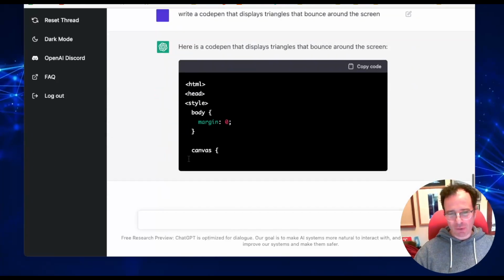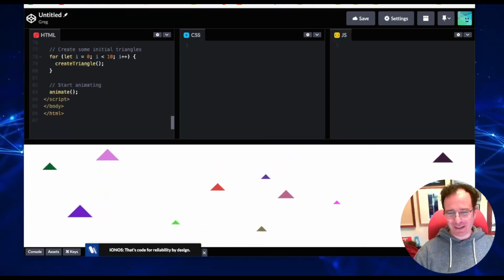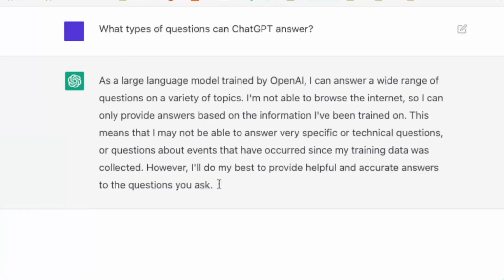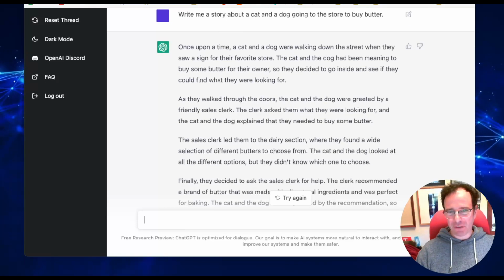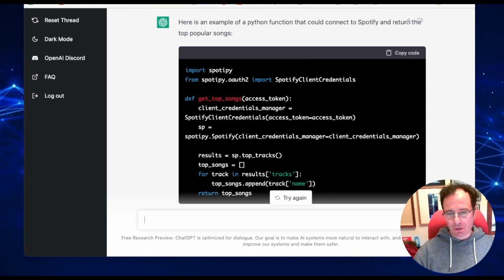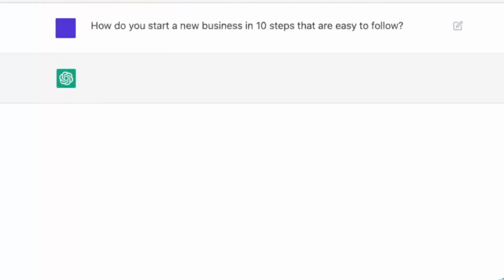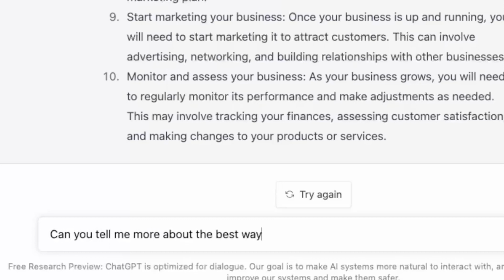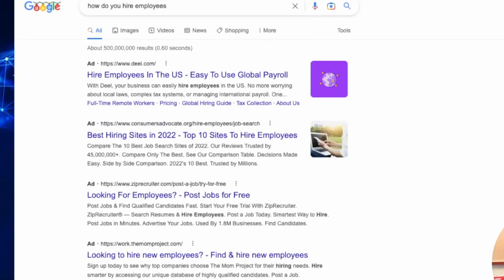5 Incredible Demos of Chat Gpt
ChatGPT is an artificial intelligence model developed by OpenAI, which specializes in language processing tasks. It is a transformer-based model trained on a massive amount of text data, allowing it to generate human-like responses to a wide range of questions and prompts. ChatGPT is considered one of the largest language models to date, capable of handling various tasks such as answering questions, translation, text summarization, and even creative writing. The model uses cutting-edge AI techniques to generate its responses, such as deep learning and machine learning algorithms, which are designed to improve its accuracy and relevance over time.

OpenAI is a leading research organization in the field of artificial intelligence, founded in 2015 with the goal of promoting and developing friendly AI in a responsible manner. OpenAI's mission is to ensure that artificial intelligence has a positive impact on humanity, and to this end, the company has been at the forefront of AI research and development, contributing significantly to the advancement of the field. OpenAI's research initiatives have been widely recognized and praised, and the company has established partnerships with some of the world's leading tech companies to bring AI to a wider audience. OpenAI's work has had a significant impact on the field of AI, and the release of ChatGPT is just one example of the company's commitment to developing advanced and practical AI solutions.

follow all of these for more fun